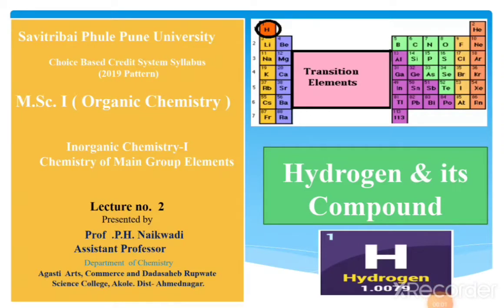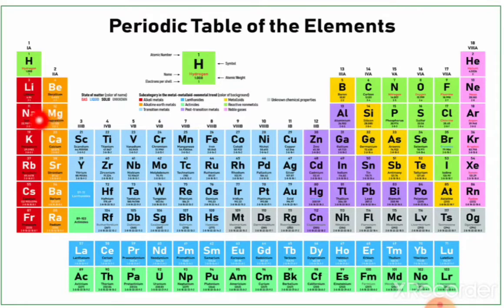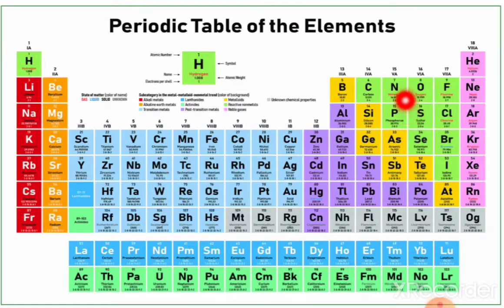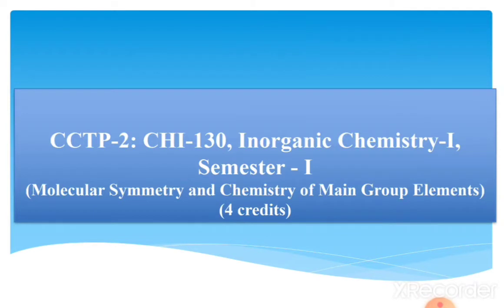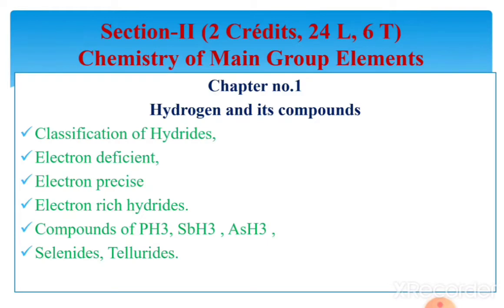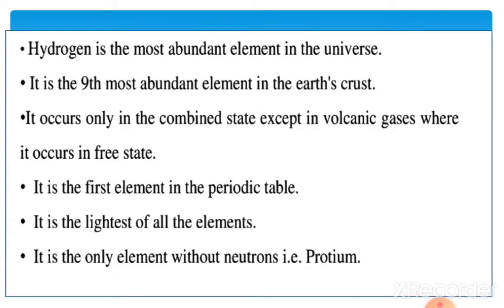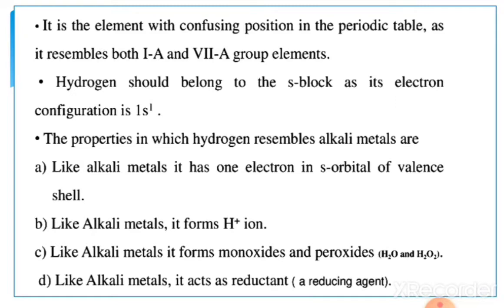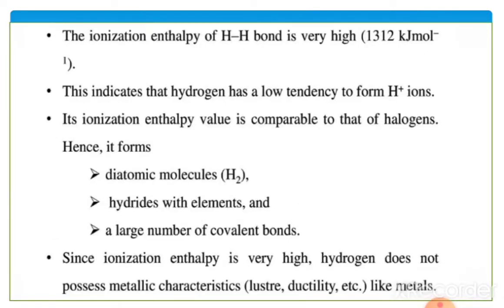M.Sc.I Inorganic Chem. Hydrogen and it's Compound Lecture no.2 Pankaj Naikwadi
M.Sc.I
Inorganic Chemistry Section II
Chapter 1
Hydrogen and it's Compound